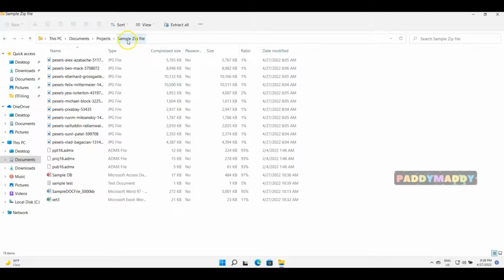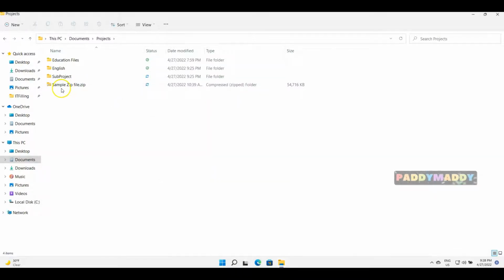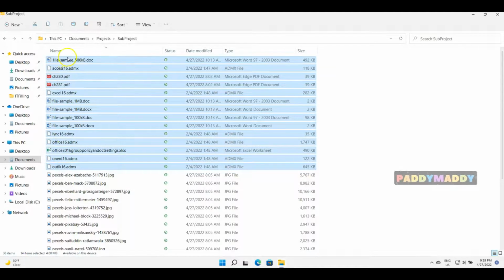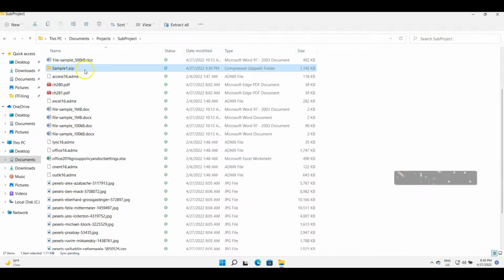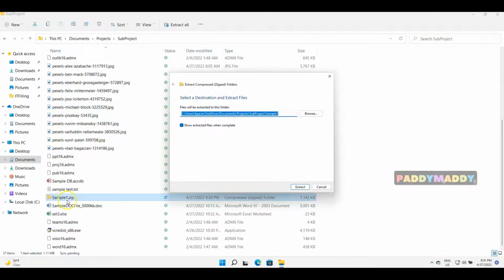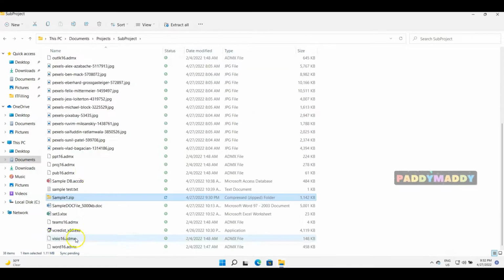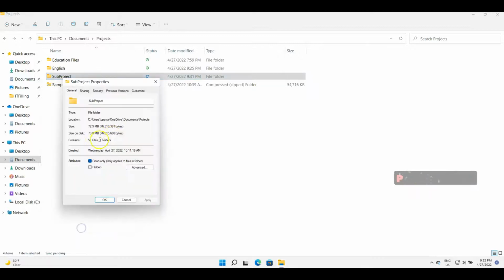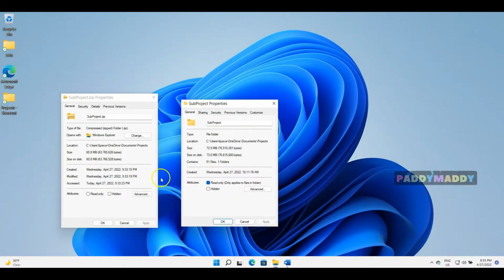Windows 11 How to compress to Zip file and unzip archive files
This video is part of Windows 11 training windows 11 compress to zip file - learn on Windows 11 How to compress to Zip file and unzip archive files.